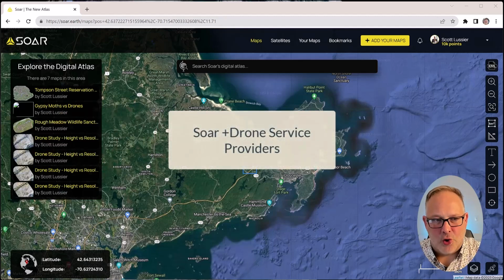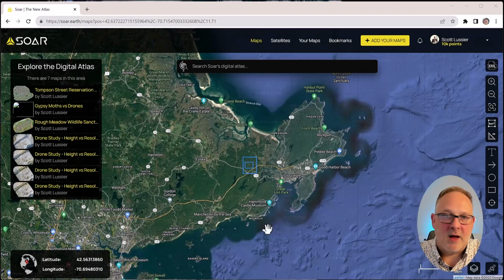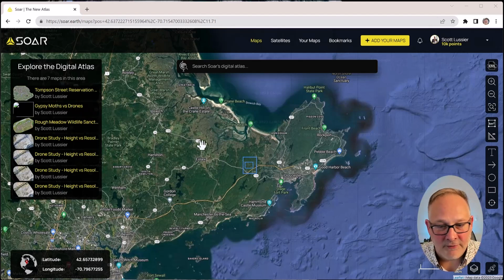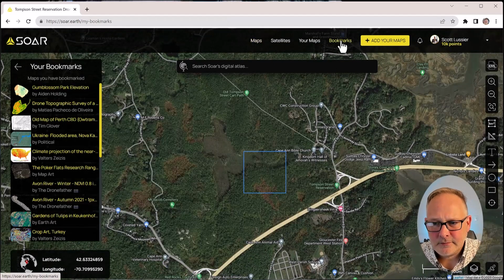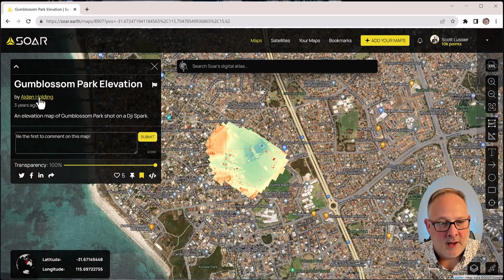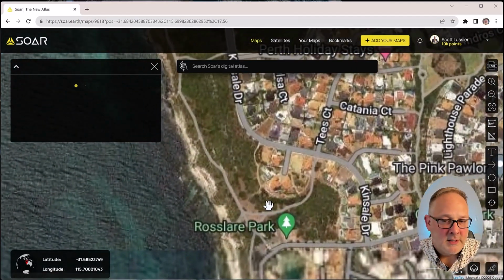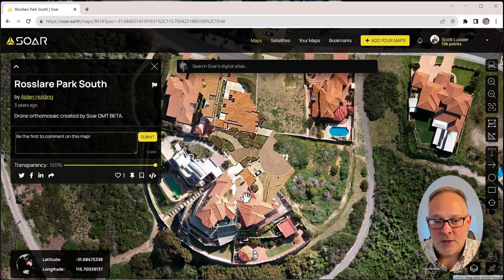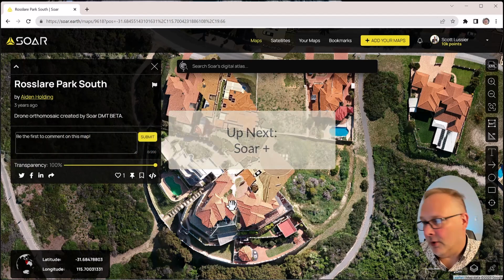Getting Started with Soar - Soar and Drone Work